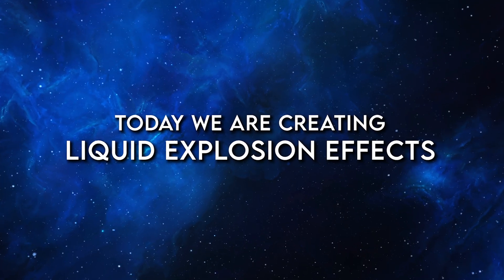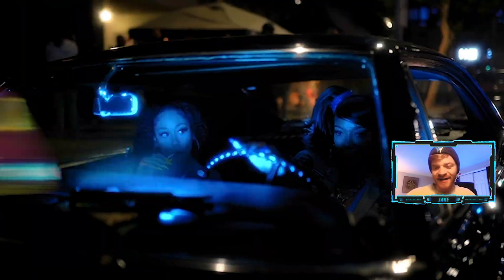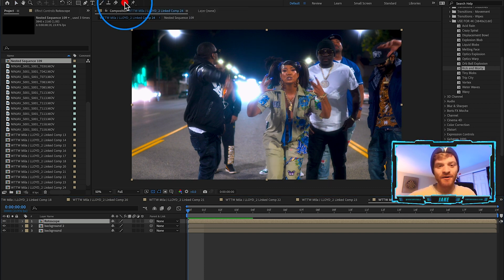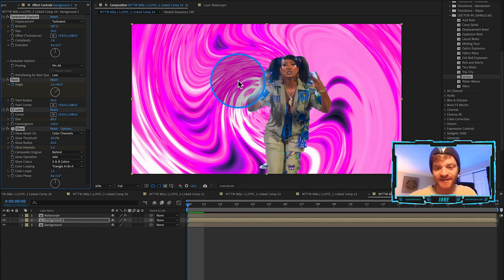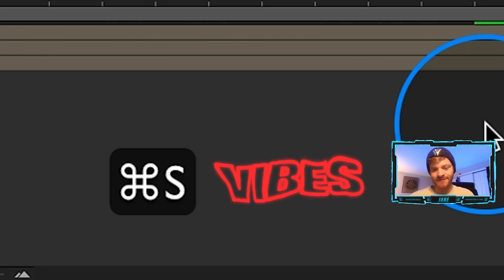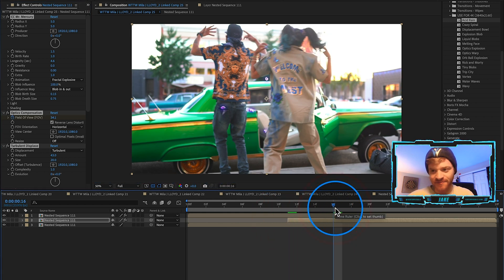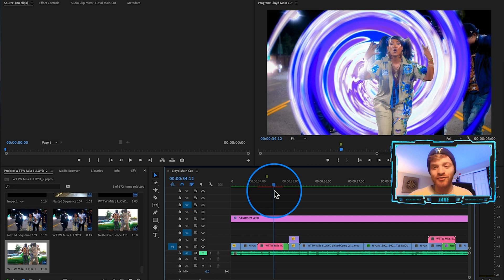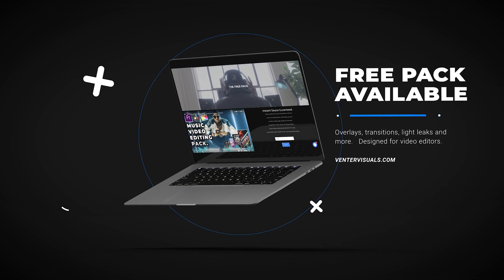LIQUID EXPLOSION EFFECT | After Effects 2025 (Tutorial)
LIQUID EXPLOSION EFFECT | After Effects 2022 (Tutorial)

In this video, you will learn how to create a liquid explosion effect in Adobe After Effects. This is a beginner-friendly tutorial that only requires basic knowledge of the software.

We'll start by rotoscoping and then dragging and dropping some transition presets onto our background. We can quickly test different effects with ease.

Shoutout to Bryan Delimata who created this preset pack.

Chapters
0:00 - Intro
1:00 - Import to After Effects
1:40 - Create Layers
2:00 - Rotoscope
2:10 - Drag and Drop Presets
4:40 - Acid Rain / Jellybean Preset
6:30 - Community / Free Pack
7:15 - Outro